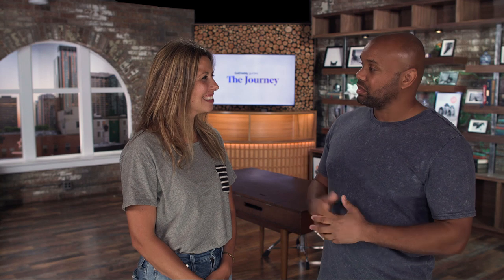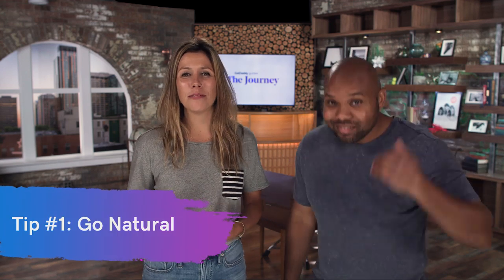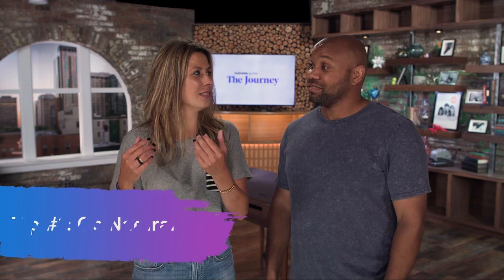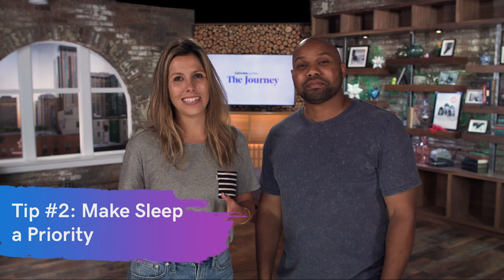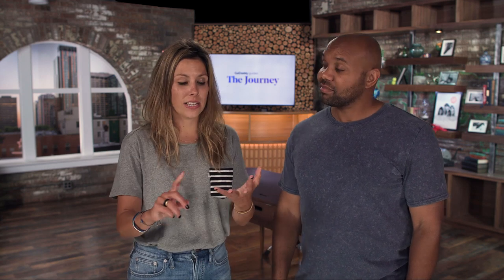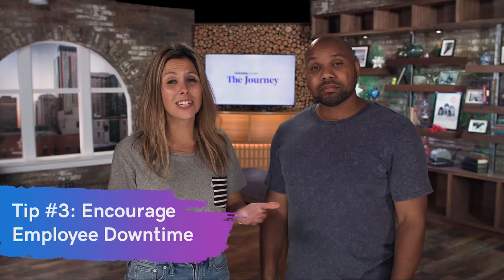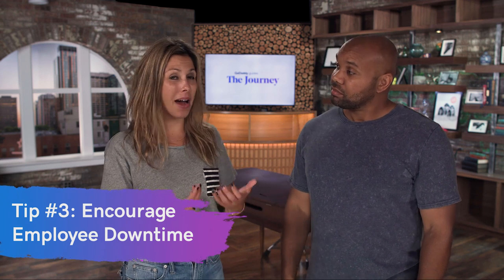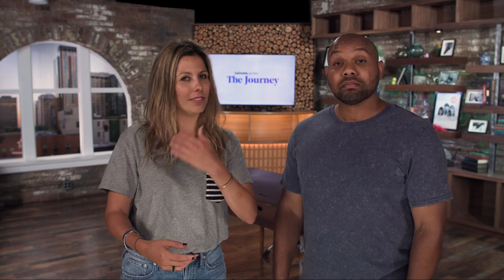5 Ways to Increase Workplace Productivity | The Journey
5 Ways to Increase Workplace Productivity.

⏰TIMESTAMPS⏰
00:40 – Tip #1: Go natural
01:09 – Tip #2: Make sleep a priority
02:07 – Tip #3: Encourage employee downtime
02:57 – Tip #4: Ergonomics
03:32 – Tip #5: Offer different types of workspaces

When the topic of workplace productivity comes up, it’s tempting to look to trendy, eyeball-catching solutions. After all, installing a fire pole or a ping pong table in your office is all but guaranteed to get your company noticed.

But if you’re looking to make changes to your office that will actually enhance your team’s productivity over the long term, you might be better off sticking to a few research-backed, tried-and-true solutions.
The following strategies might not be as hip as supplying team members with in-office scooters, but they are effective.

Go natural
Research consistently upholds the idea that spending time outdoors is good for our health and productivity. And the same is true when we bring the outdoors in. Adding natural light and greenery, in the form of plants and flowers, to an office are both proven ways to enhance workplace productivity.

Make sleep a priority
Research suggests sleep-deprived workers exhibit noticeable declines in their productivity, so it’s critical to give your employees a chance to obtain enough sleep each night. The standard recommendation is seven to eight hours.

Encourage downtime
It gives them a chance to clear their minds, mull over ideas, and reset before diving into a new task. It also enhances employees’ physical well-being by giving their bodies and eyes a break from being in the same position and looking at a screen.

Embrace ergonomics
Low-quality chairs and the poor posture brought on by them can contribute to discomfort, pain, headaches, breathing issues and fatigue, all of which can inhibit productivity and eventually lead to absenteeism. For this reason alone, it’s worth investing in office chairs that are designed with comfort, adjustability, and ergonomics in mind.

Offer different types of workspaces
Research has found a balance of open, collaborative spaces and private spaces seems to offer the ideal mix for innovation, productivity, and profitability.
Because every team member has unique preferences when it comes to optimizing their productivity, it’s important to provide a variety of spaces that can accommodate different needs. To that end, do your best to offer a mixture of private and collaborative workspaces.

By implementing these research-backed strategies, you’re all but guaranteed to experience improvements in your team’s performance. Just as good? These office tweaks are also likely to improve morale for a happier, more productive team.